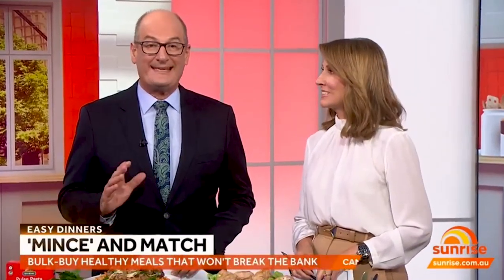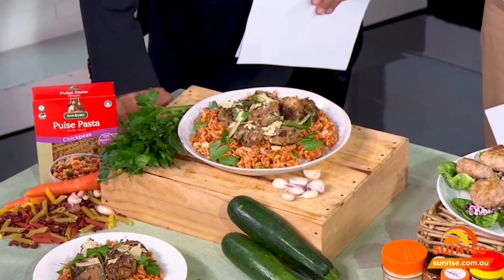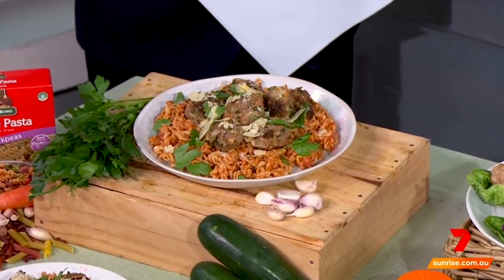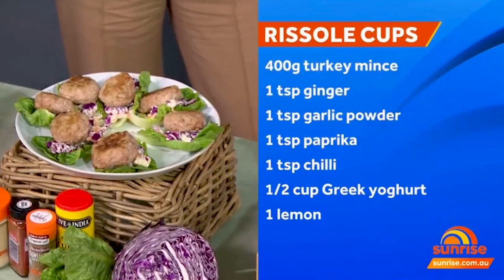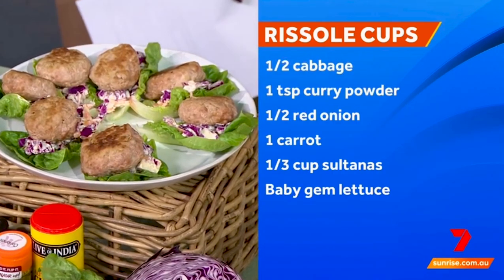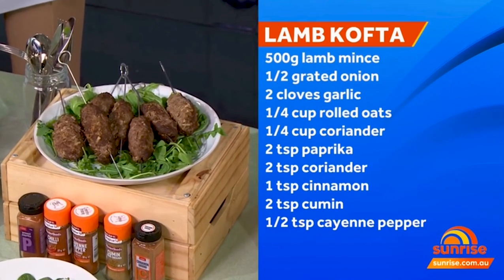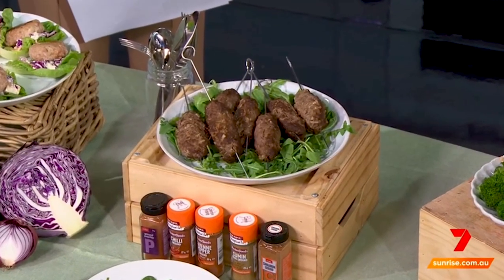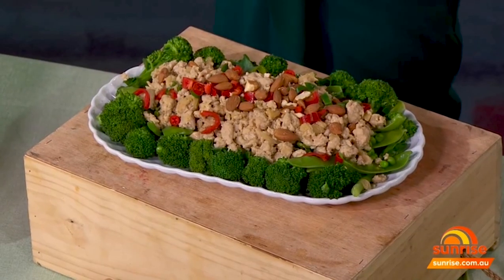MINCE MAGIC | SUNRISE | SARAH DI LORENZO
Clinical Nutritionist, SARAH DI LORENZO shares her best weekly recipe ideas using mince, from beef to turkey and chicken on SUNRISE with David Koch and Natalie Barr